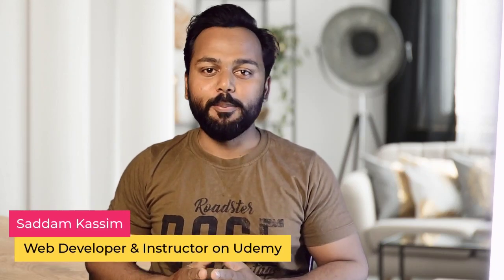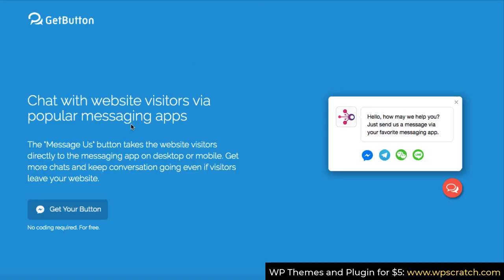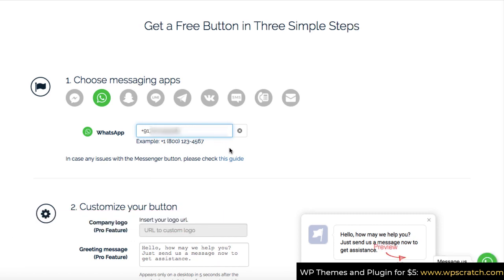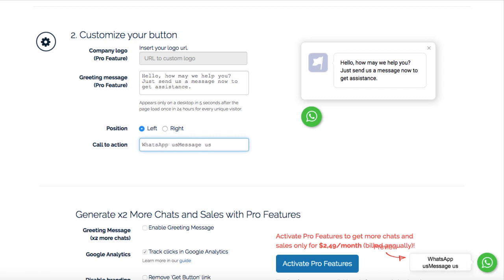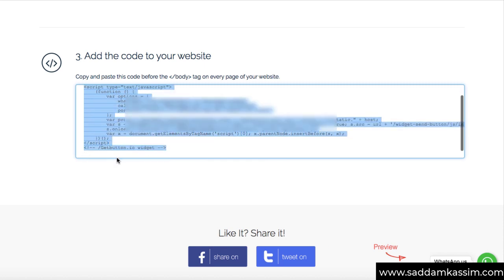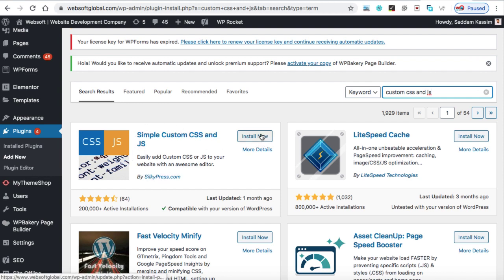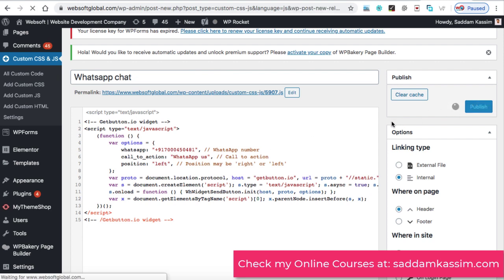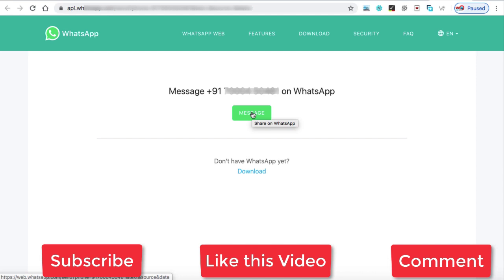Add WhatsApp Chat to WordPress for FREE - WordPress WhatsApp Chat Integration - [Updated 2020]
Add WhatsApp chat to WordPress website.

In most of the cases, I receive inquiries from many of my clients how to add WhatsApp Chat to WordPress website for free or which is the best WhatsApp Plugin for WordPress and I simply reply that adding WhatsApp Chat to WordPress website is totally free.

Hence, in this video, I’m gonna show you how to integrate WhatsApp chat to your WordPress website which works both on Desktops and Mobile phones.

No matters are you are using a MacBook or a Windows PC if you are on an Android Phone or using an iOS device.

WordPress WhatsApp chat works perfectly.

And adding WhatsApp to WordPress is really a good option to interact with your website visitors in real-time and convert them to your customers.

Here, you just need to generate a Javascript code for your WhatsApp number and add that Javascript code to your WordPress website. That’s all.